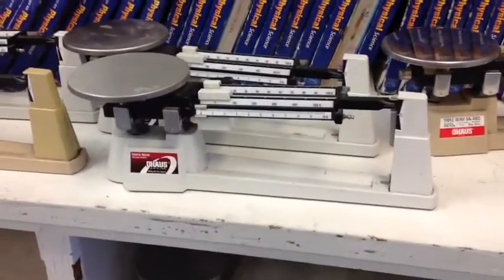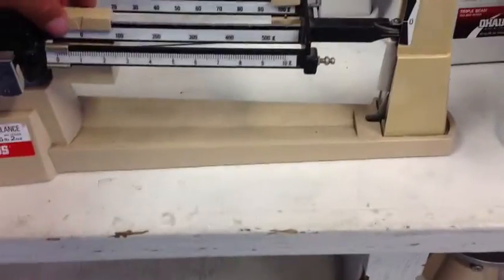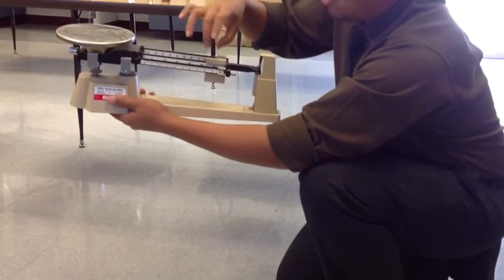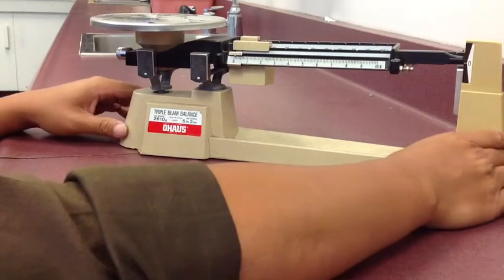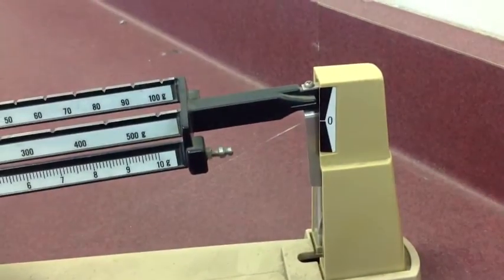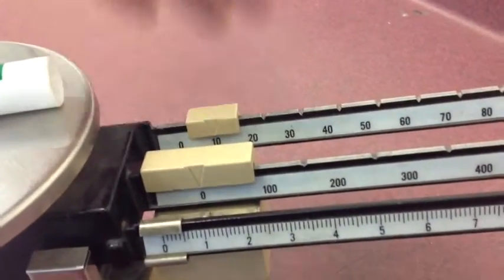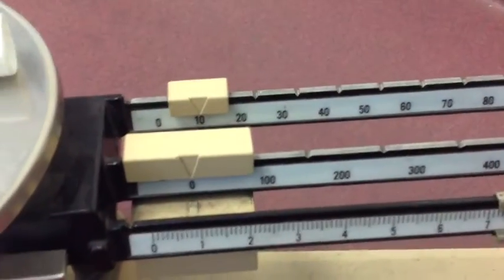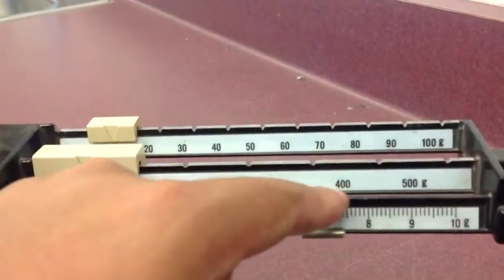Triple Beam Balance Tutorial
Quick tutorial on how to use a triple beam balance with Mr. Linsangan